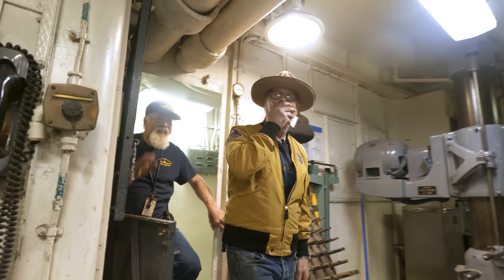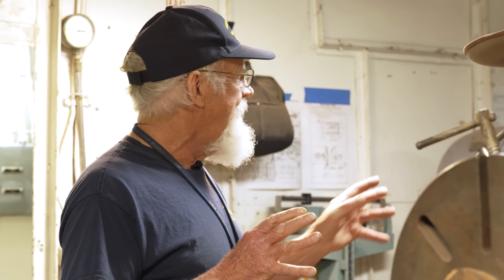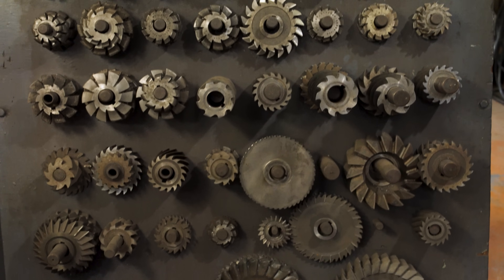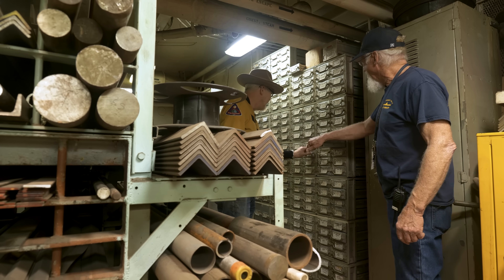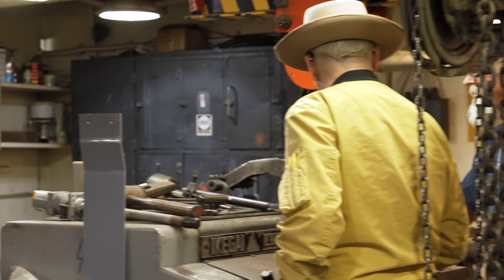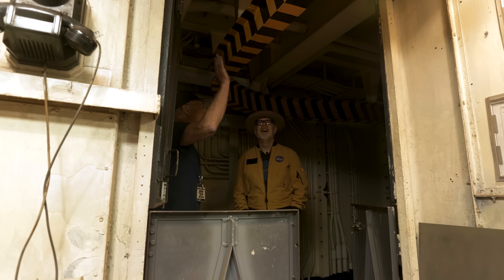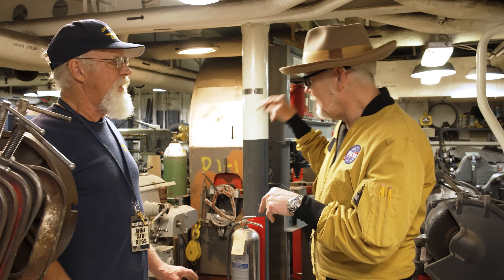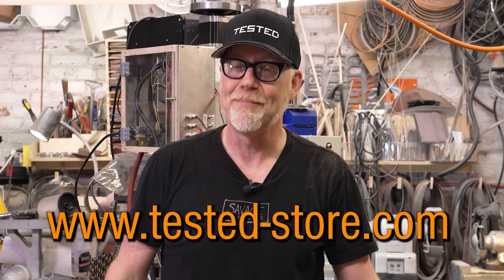Adam Savage Explores an Aircraft Carrier's Machine Shop!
The Hornet needs you!

Adam roams the USS Hornet museum's machine shop, where Air Boss Richard Deaton walks him through the equipment that would have been used by the ship's machinists to fabricate and repair parts needed anywhere throughout the vessel. Most of it is still in operation and being used today!

Archival Stills courtesy of USS Hornet Museum Collection
Moving Images Courtesy: National Archives and Records Administration
Additional Footage Shot by George Retelas